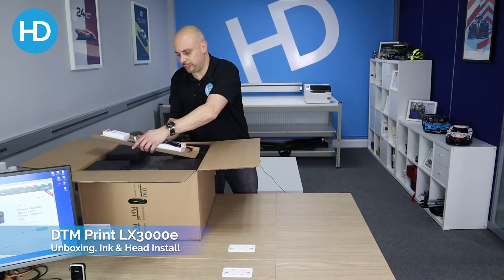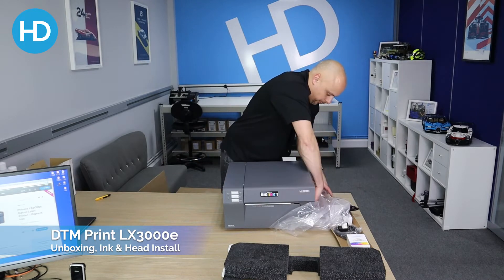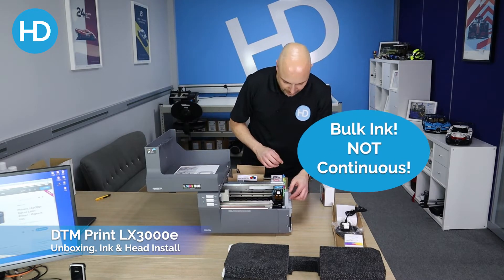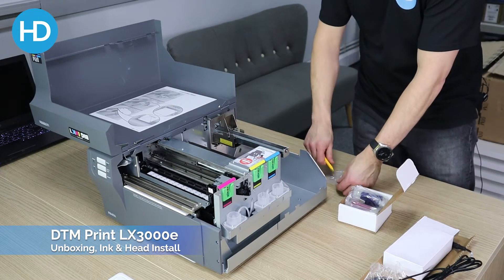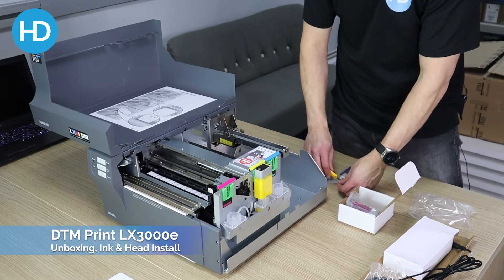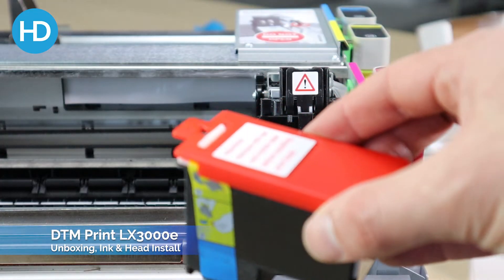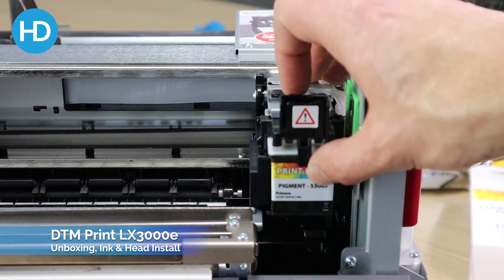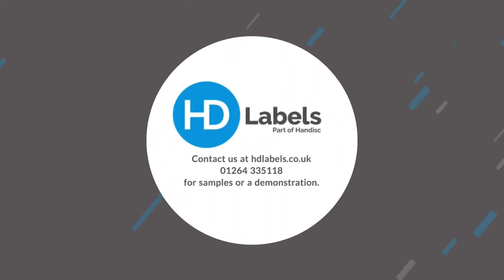LX3000e Unboxing, Ink & Printhead Installation | HD Labels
Here is our first look at the new DTM Print LX3000e colour label printer. The LX3000e has "BIG INK" tanks for longer running time and lower inks costs.

We take a look at what comes with the printer and show you how to install the inks and print head. This video gets us to the point of the printer being powered on for the first time.